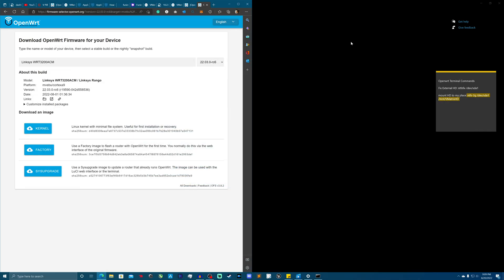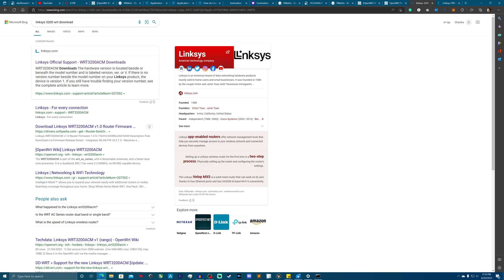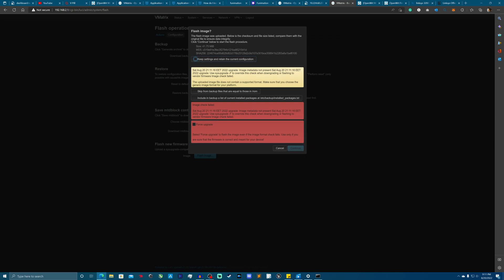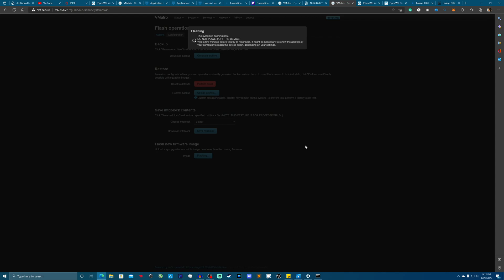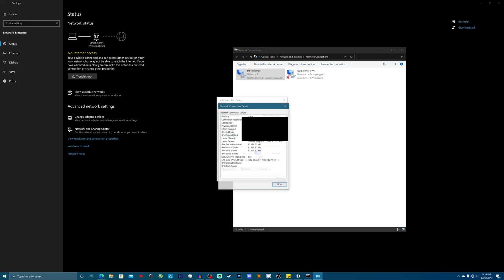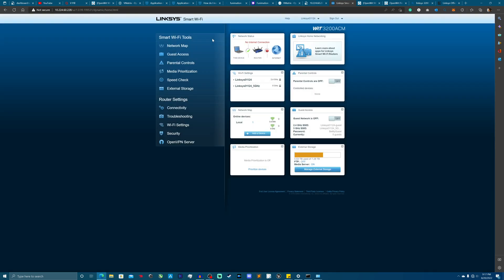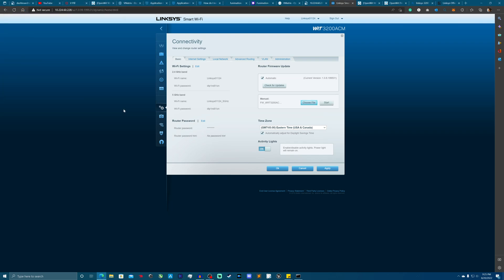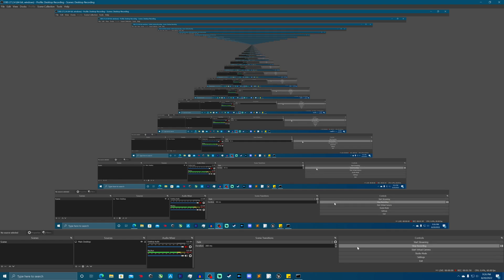Part 1 - Install manufacturer software on OpenWrt Router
The second video in the series! Here, we are going to show you how to completely remove OpenWRT from the router if you ever want to revert back. I felt that it was important to cover these things about OpenWRT and this router first as I do value recovery and oh-snap methods being gone over first before diving perilously into flashing firmware.

Just MAKE SURE you are flashing the correct firmware for your router, there are no checks to prevent you from installing something that is incompatible with it, so if you install something wrong, your likely done, as the router will be in an unusable state and you'll have to figure out how to recover for those routers that DO NOT have a dual-boot partition like this one does.